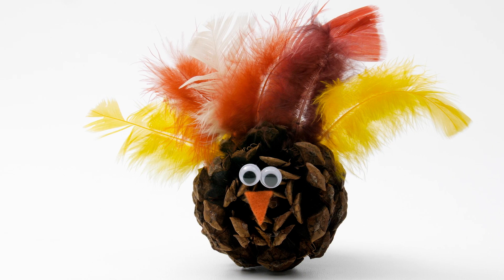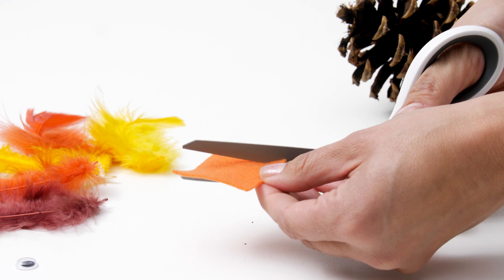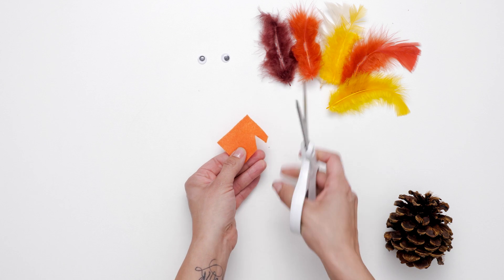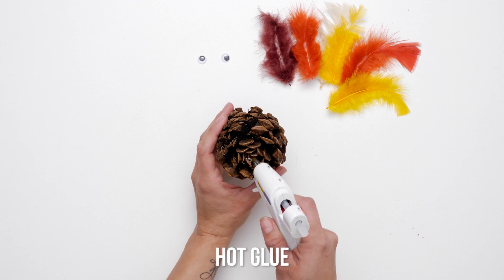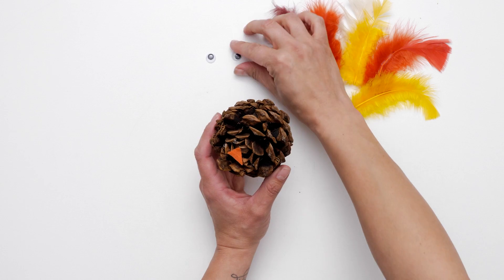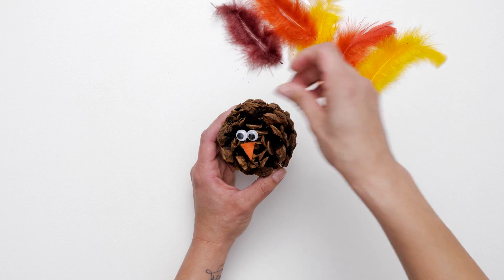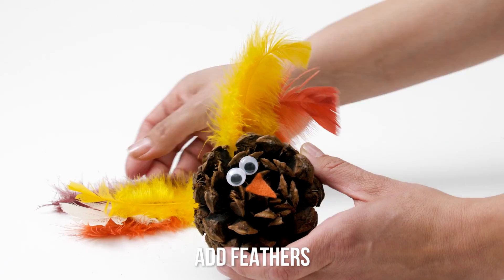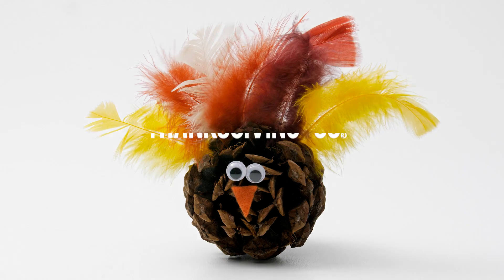Pinecone Turkey Craft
Summers tend to be extra busy with lots of outdoor, warm weather activities. If you’ve taken the summer off of crafting, fall is the perfect time to kick your craftiness back into gear. Cooler weather and upcoming holidays gives us the perfect excuse to bring out our craft supplies and use that creative side of our brain again. This pinecone turkey craft, inspired by A Pumpkin and a Princess, is the perfect, simple craft to get your feet wet.
Turkeys tend to hang out in groups, and you don’t want yours to be a loner, so plan on creating a whole flock of these pinecone turkeys to add to your fall decor. This is the perfect craft for kids since all it involves is a bit cutting and gluing. Since you want all of your turkeys to have their own personality, lots of little hands doing the creating means no two will be the same. It’s good to be unique!

For truly unique turkeys, you can supply a variety of materials to use to make their tail feathers. Along with craft feathers, you can use feathers cut out from pieces of foam, pipe cleaners, painted popsicle sticks, craft leaves, or even little handprints. Orange, yellow and brown will be the ideal colors for traditional turkeys, but for turkeys with a little more personality, toss in some more vibrant colors and see what you and your little artists can come up with.

If you want these turkeys to hang around all through the fall months, plan a weekend to get together with family and friends to create these little guys and gals. Share the job of getting the needed supplies, set up a craft station and spend a fun afternoon visiting while you make your pinecone turkeys. Once complete, they can be placed on tables, shelves, windowsills – anywhere you would like your turkeys to roost.

How about a turkey for thanksgiving that is not on the menu? This is the perfect Thanksgiving day craft to keep your younger (and maybe some older!) guests busy and happy as they wait for the Thanksgiving feast to be ready. Set up an area away from the kitchen – think garage or backyard, if weather allows – with a table and all of the supplies. If you’re lucky enough to have teenagers in the family, they can (hopefully!) supervise the turkey making process. Or, an adult or two that don’t mind missing out on the meal prep. This gives little ones a fun activity to do that will distract them from repeatedly asking, “When will dinner be ready?”

If you have enough little crafters to create a turkey for each of your Thanksgiving day guests, these feathered friends could serve as placeholders at your Thanksgiving table. Each person could write a simple “I am thankful for…” message on a small foam or felt feather that could be placed in their own turkey and shared aloud before dinner begins. Each guest then has a reminder of your lovely day together and something to take home – other than a too full belly and leftovers.

Thanksgiving.com is America's home for the holidays.